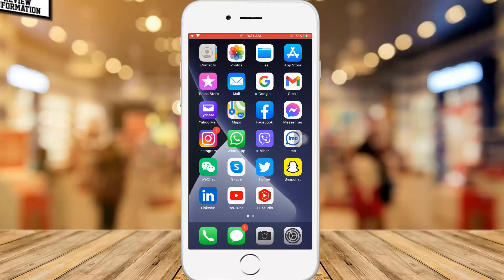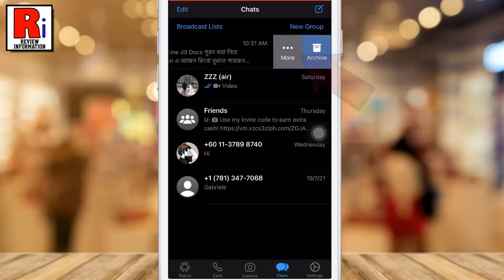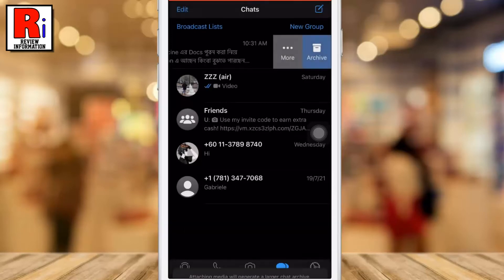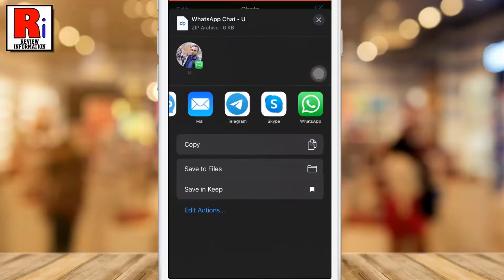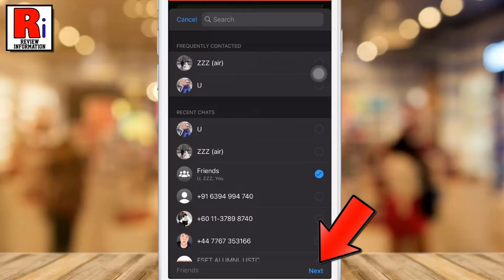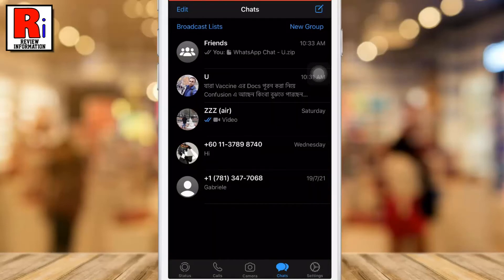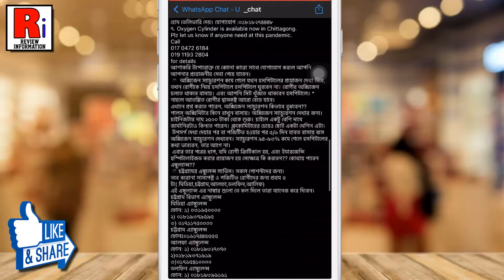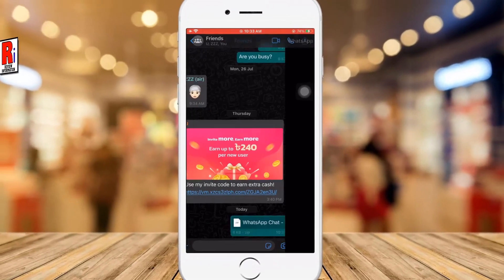How to Export Individual Chat on WhatsApp || Save Individual Chat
In this video I will show you, How to  Export Individual Chat on WhatsApp. How to Save Individual Chat on WhatsApp.